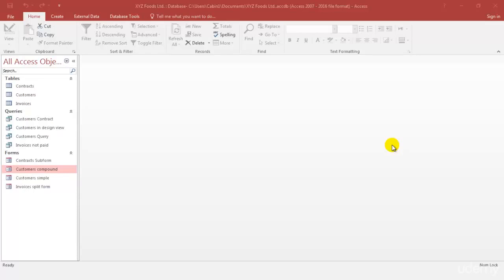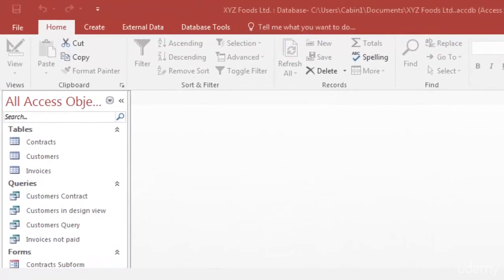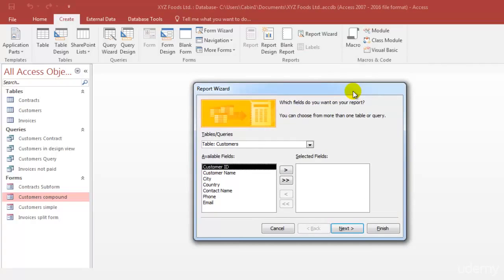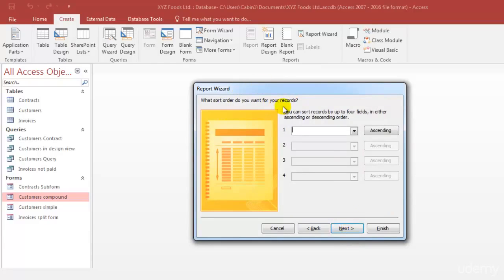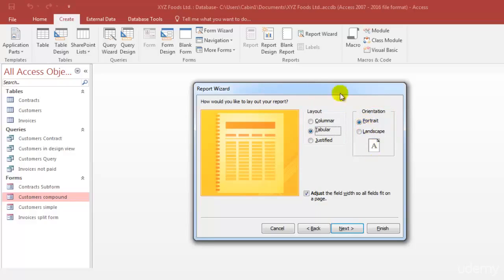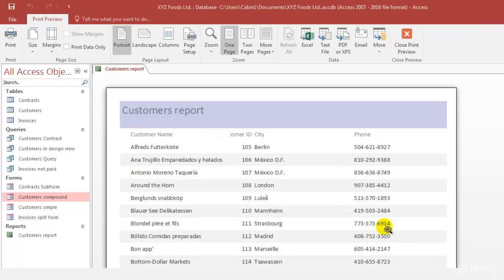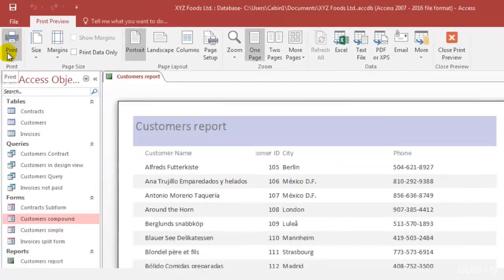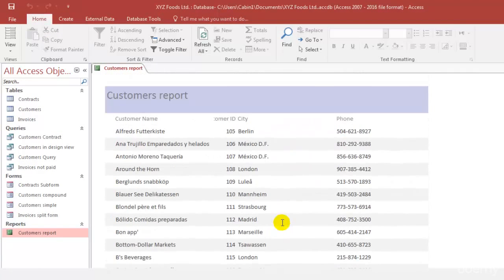Microsoft Access 2016 Tutorial Report on single table